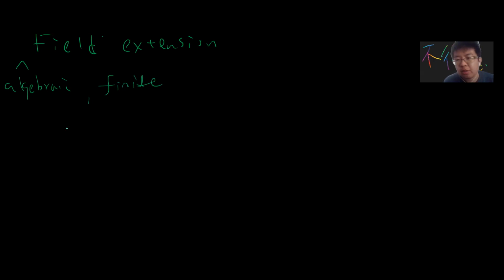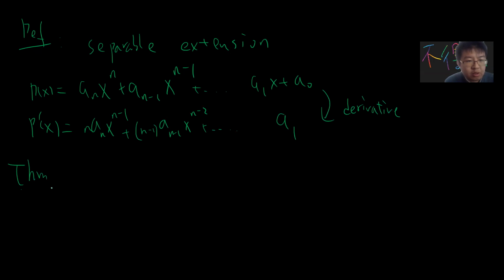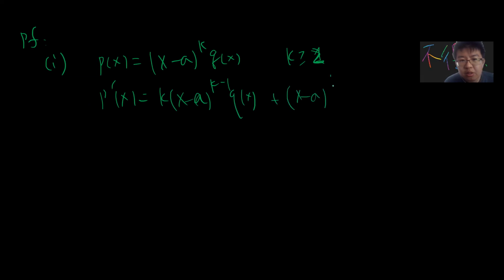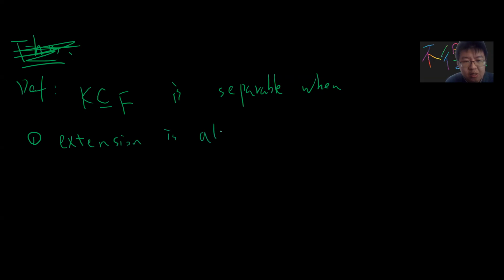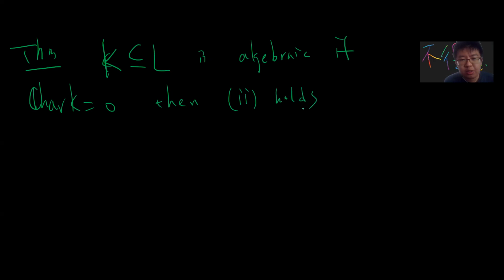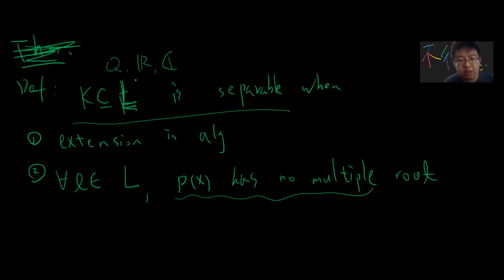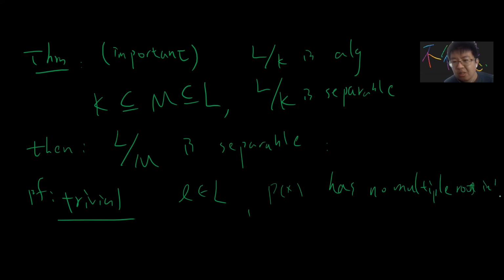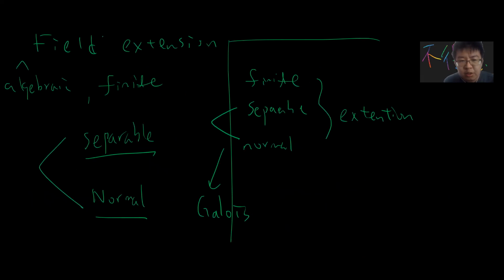Galois theory: Separable extension